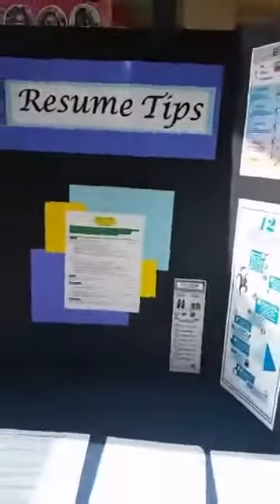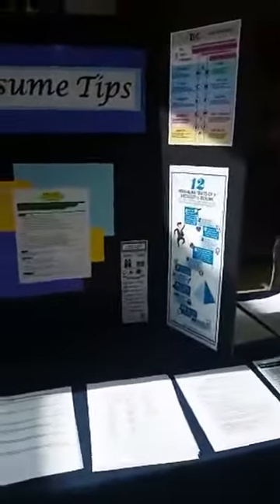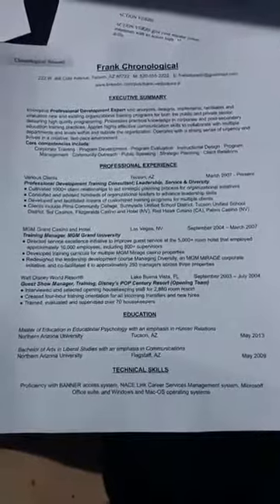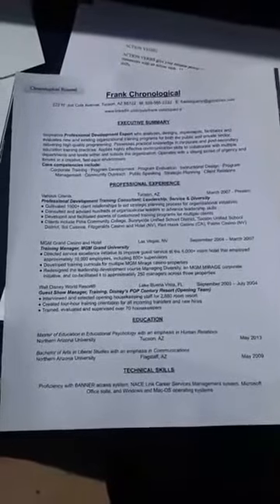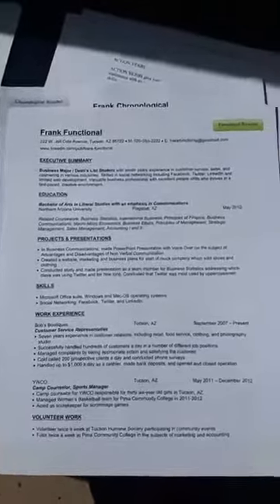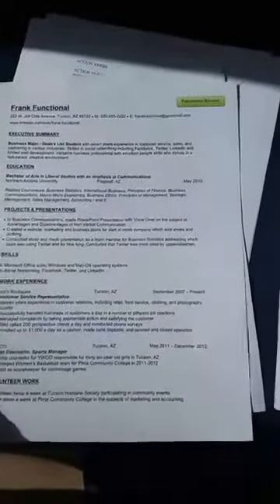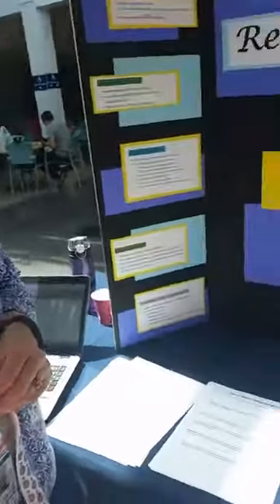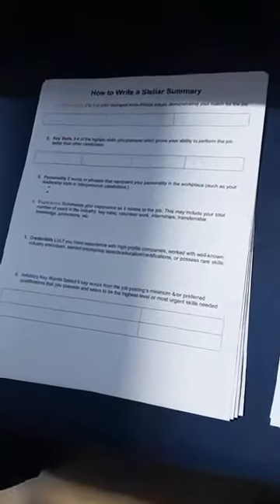Cyber Career Cafe Resumes